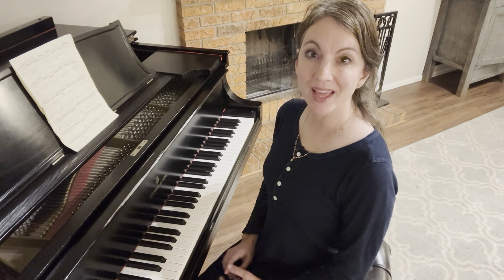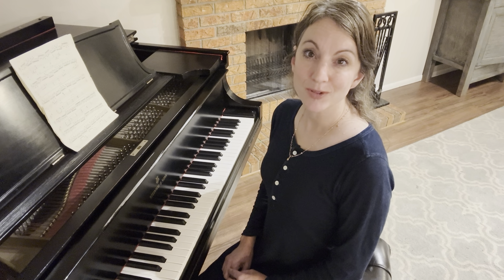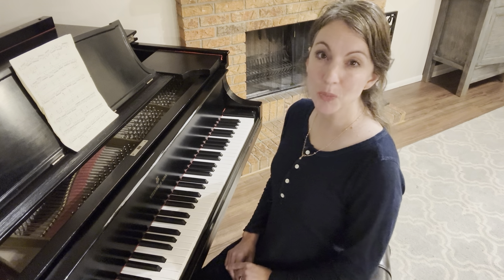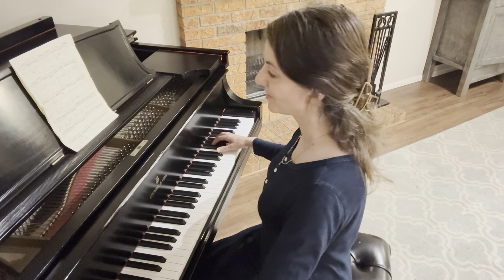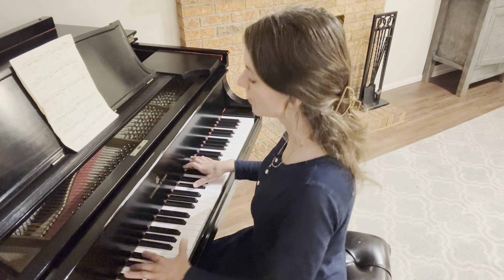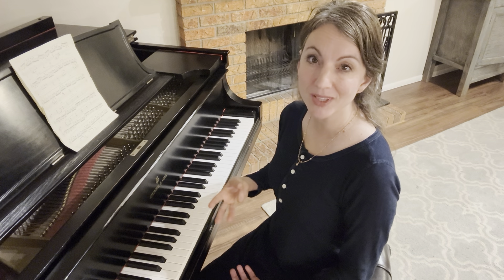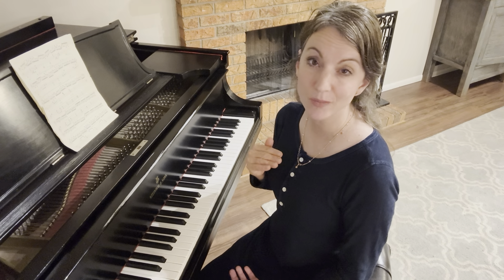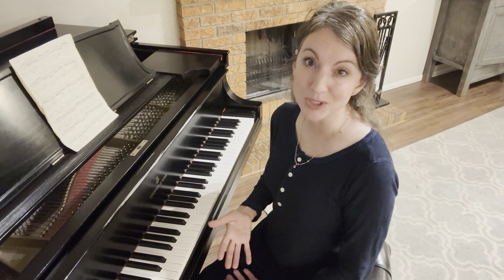Practicing Slow, then Fast, for Less Tension and More Beautiful Playing.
David and Ruth Music